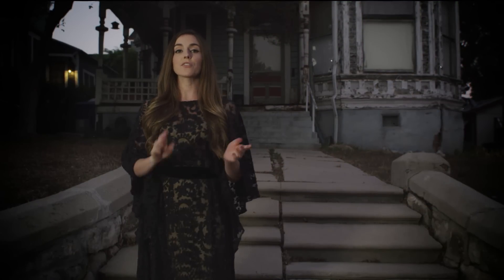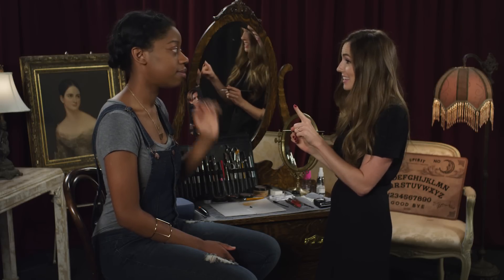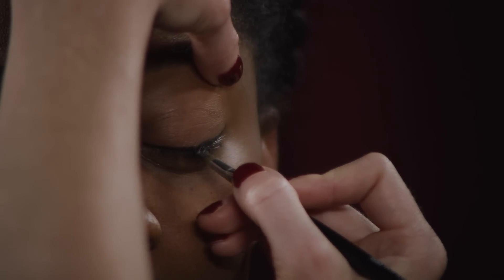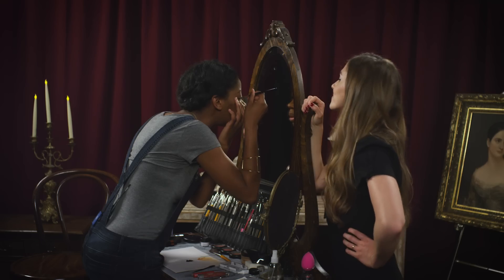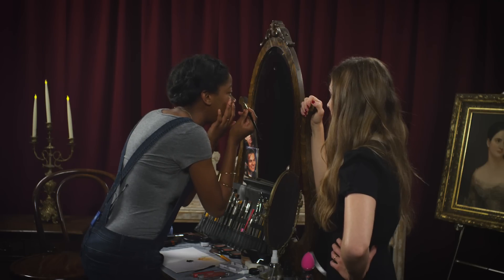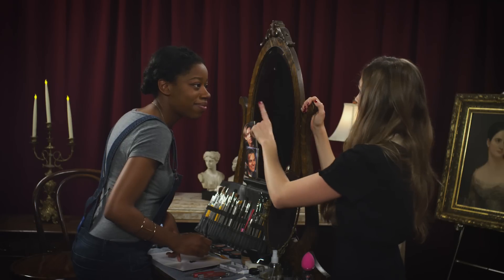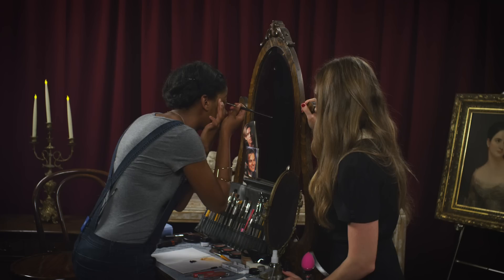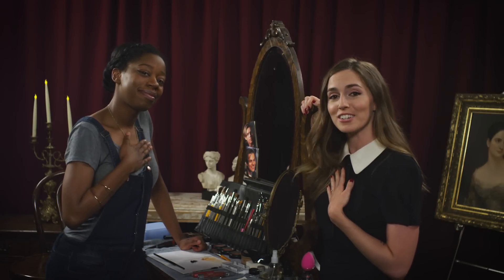How to Apply a Perfect Cat Eye! (The Other Side w/ Annamarie Tendler)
Annamarie Tendler helps comedian/actor Diona Reasonover apply the perfect cat eye on THE OTHER SIDE.

Join Anna and her guests as they explore the spooky, supernatural good times that come with doing make-up, telling ghost stories, and obsessing about Leonardo DiCaprio.